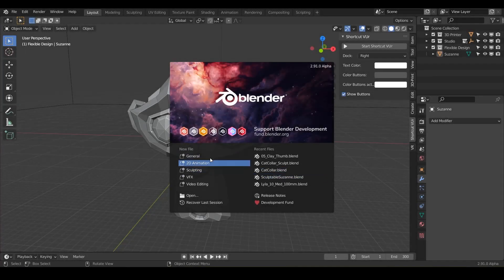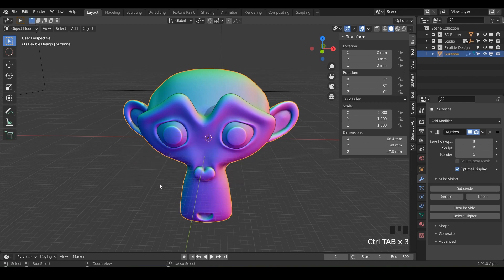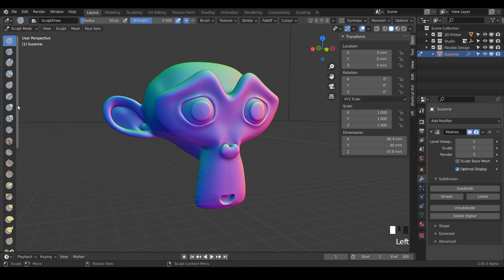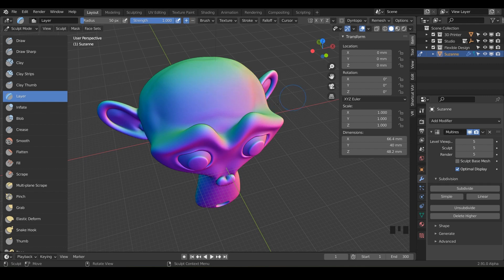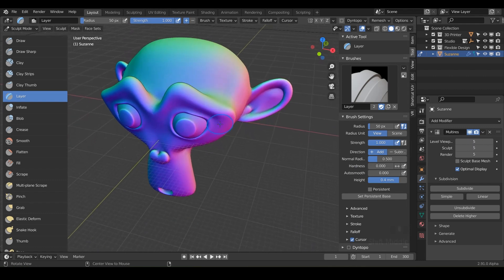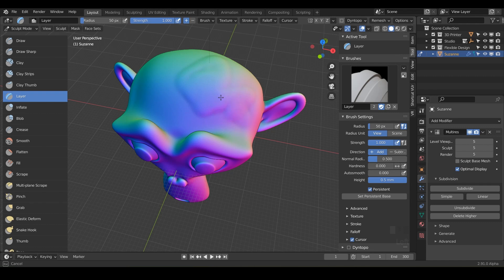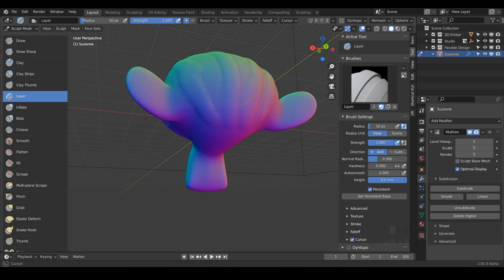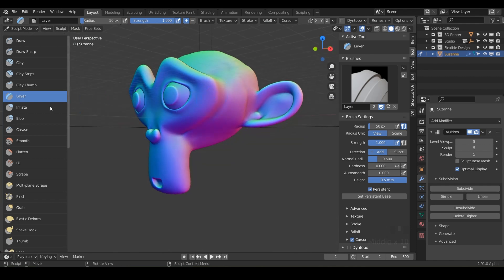Layer Sculpt Brush (EXPLAINED) | FREE Blender for 3D Printing Course